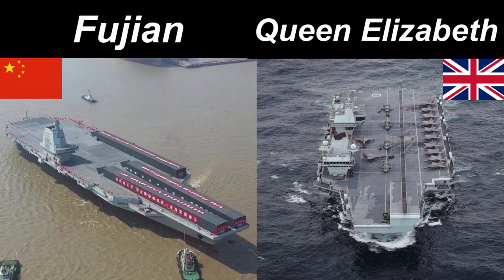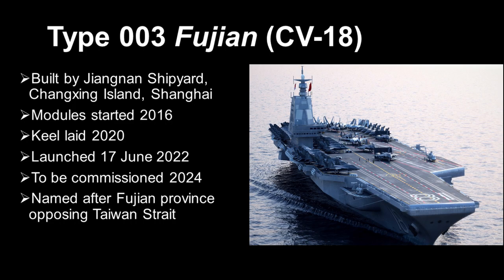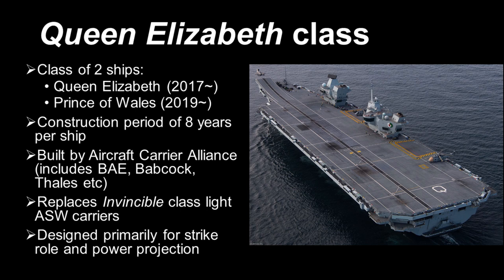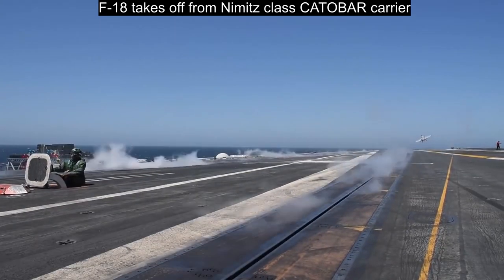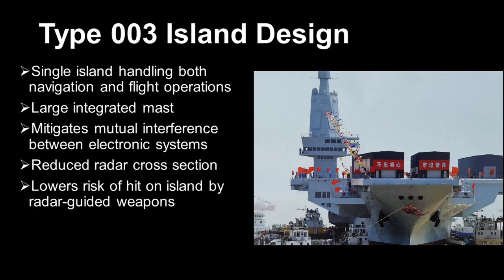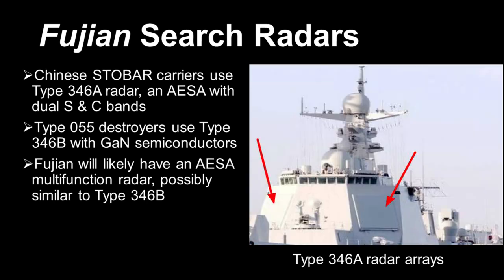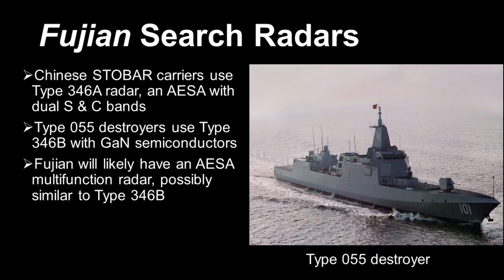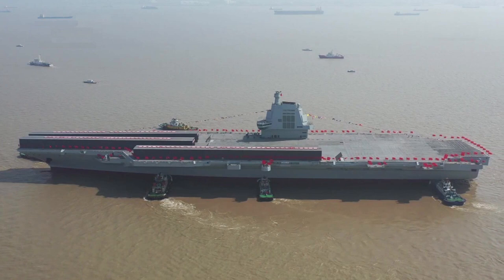Type 003 Fujian vs Queen Elizabeth - Aircraft Carrier Comparison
We compare the new Chinese supercarrier, the Fujian, with the UK Royal Navy's latest pair of fleet carriers, the Queen Elizabeth class. We examine the ships' structural features, aircraft launch and recovery systems, aviation facilities, and airwing.

CHAPTERS
00:00 – Development + Basic Characteristics
07:32 – Island Design + Radars
12:58 – Launch and Recovery + Airwing
20:43 – Naval Aviation Facilities
25:12 – Defensive Armaments